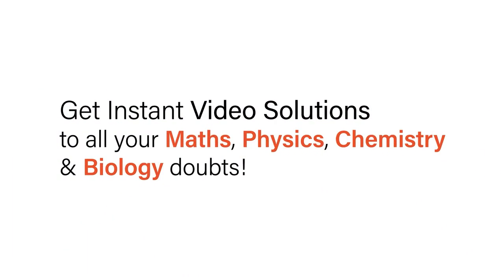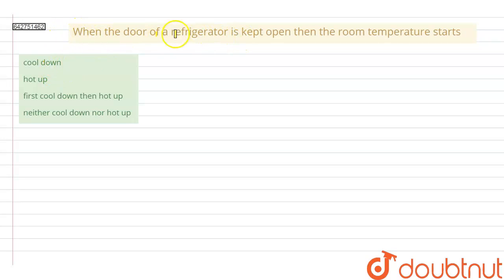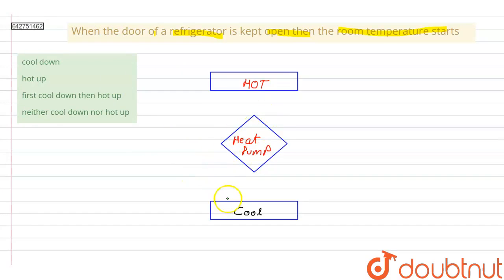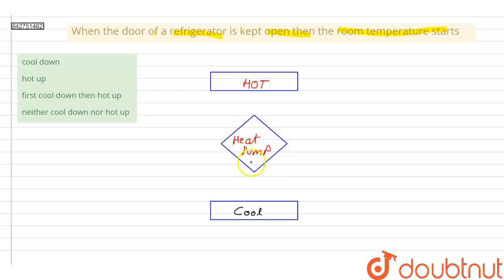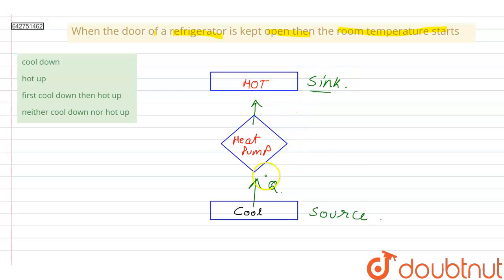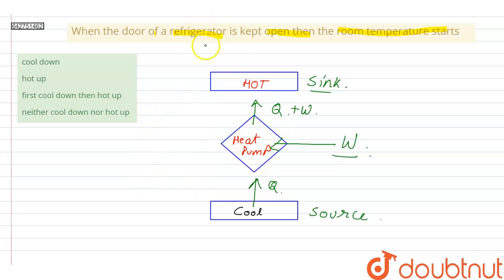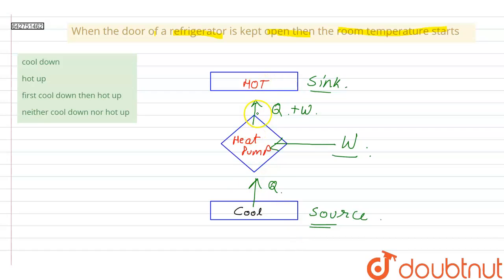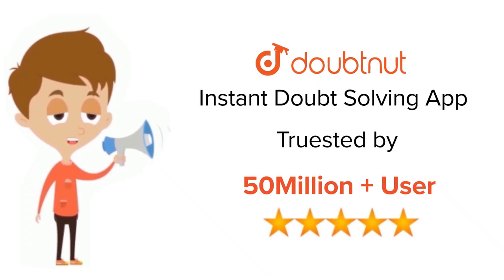When the door of a refrigerator is kept open then the room temperature starts | 11 | THERMODYNA...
When the door of a refrigerator is kept open then the room temperature starts
Class: 11
Subject: PHYSICS
Chapter: THERMODYNAMICS
Board:NEET

👉 Have Any Query? Ask Us.